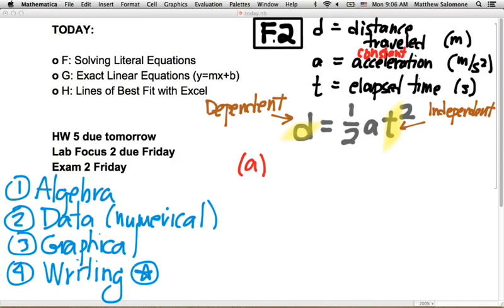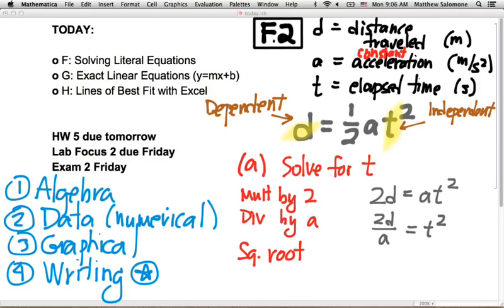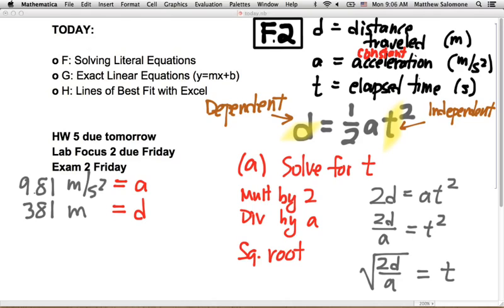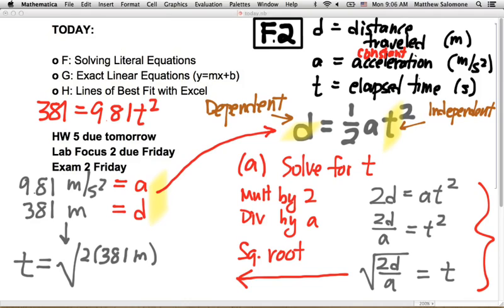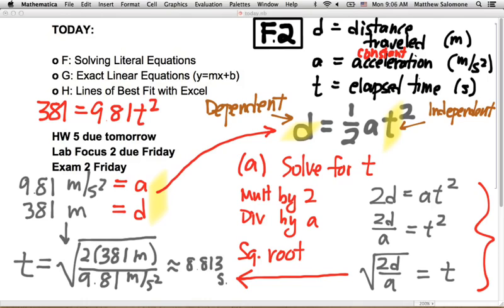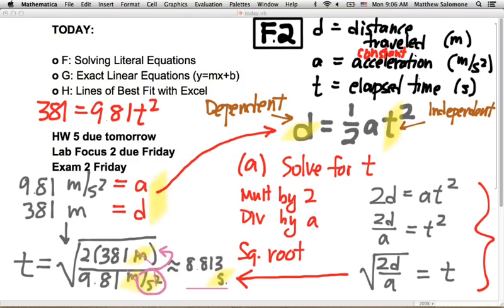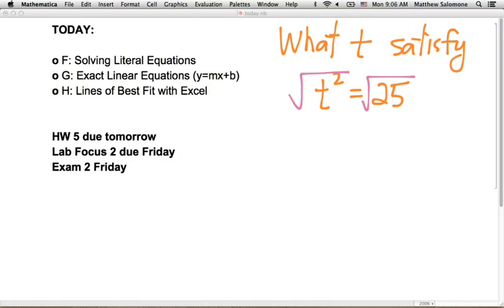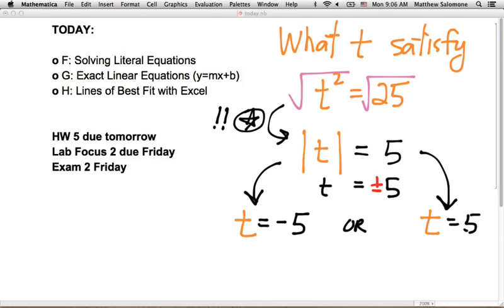125.F: Ambiguous Square Roots